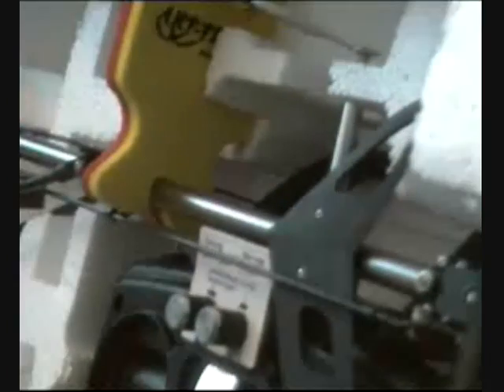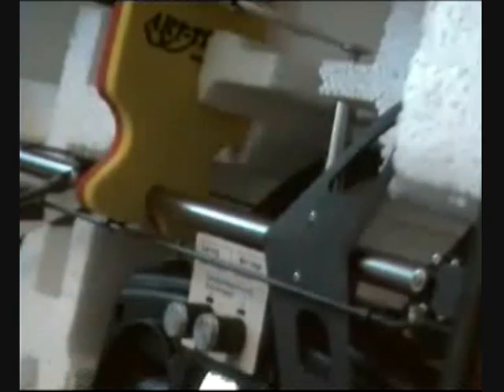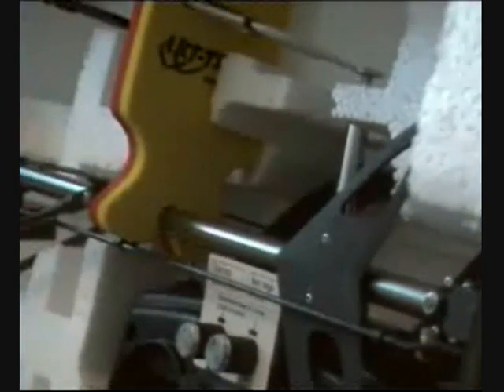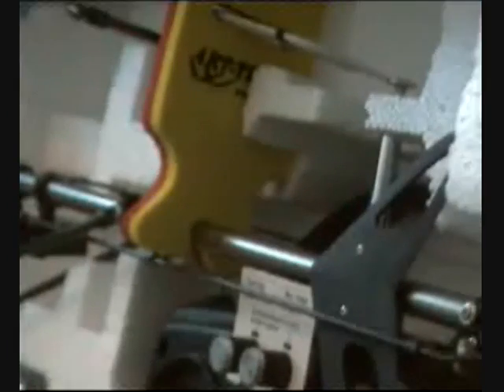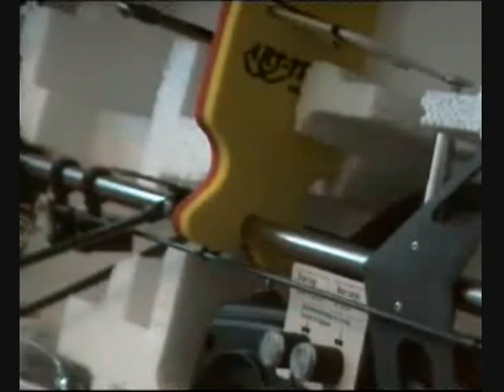ART-TecH FALCON 3D 400 Class - Helicopter 6CH The ClassicaL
The World's first RTF helicopter with brushless motor and lipo battery !!!

1.Specification:
Main rotor diameter: 630mm/24.8in
Tail rotor diameter: 152mm/6in
Length: 670mm/26.4in
Weight: 530g/18.7 oz

2.Features:
★.R/C System: EFLY-C 100 6CH
★.Collective pitch for 3D flight
★.Independent gyro system
★.Reliable gear system
★.Accurate tail pitch control system
★.Tail servo mount for accurate rudder control
★.Reinforced carbon fibre tail rod
★.High intensity stainless steel shaft
★.Advanced version with brushless motor and lipoly battery